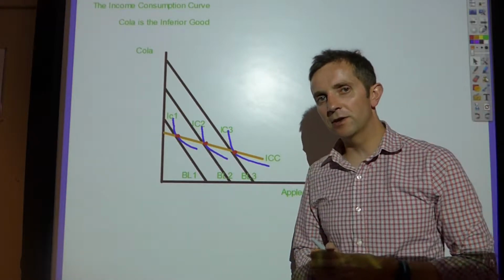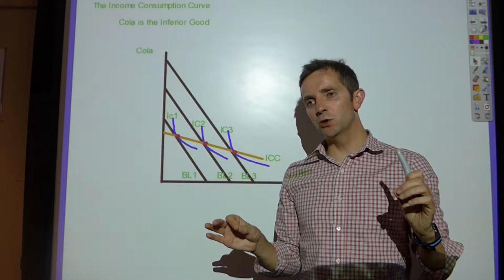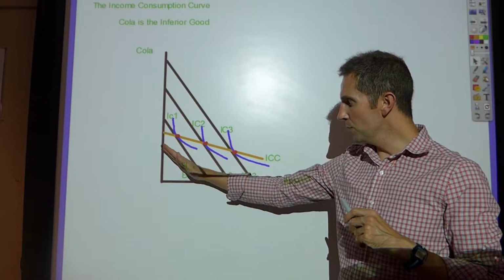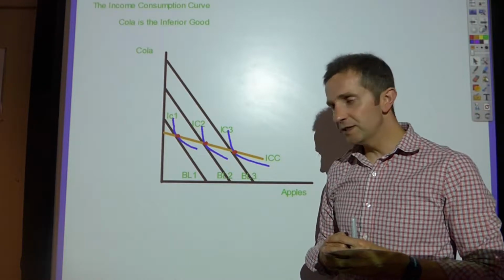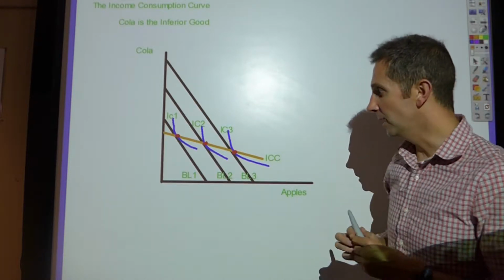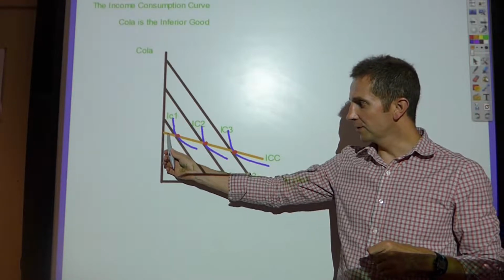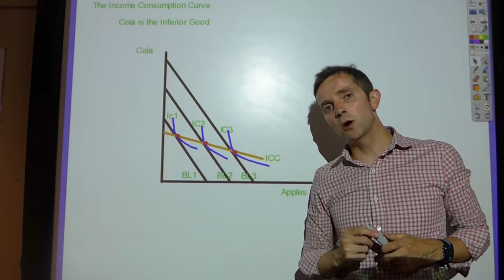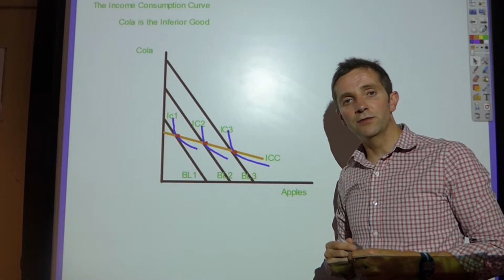The Income Consumption Curve - Y-axis Inferior Good